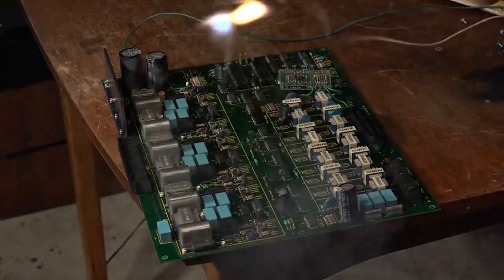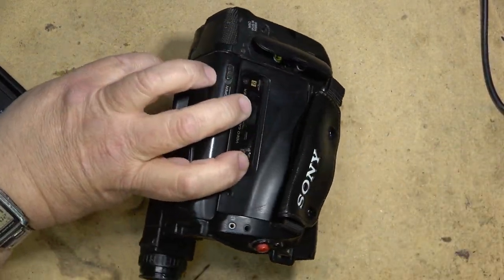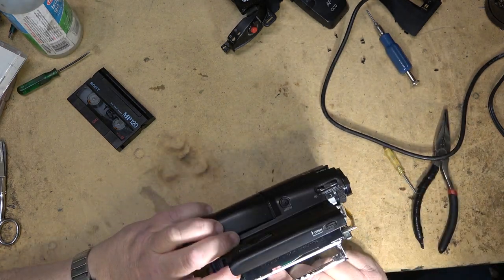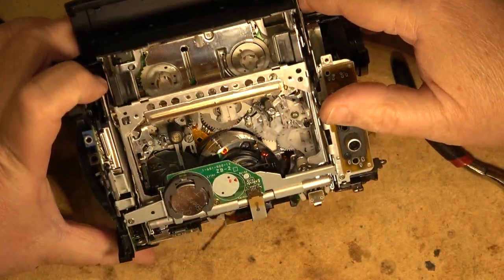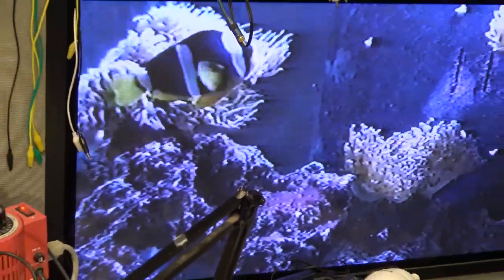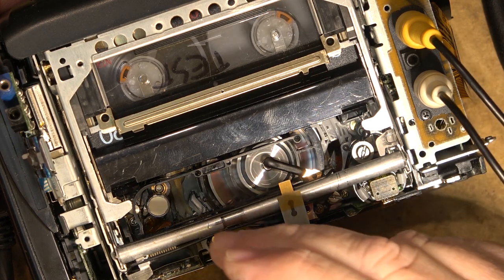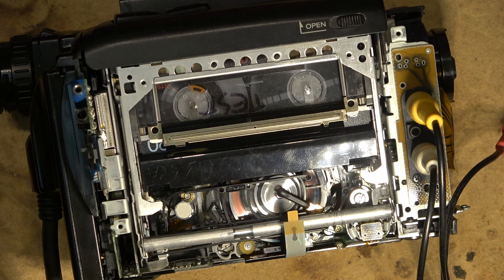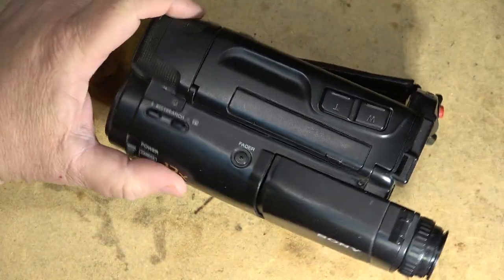Sony 8mm Hi8 Type A mechanism Chewing and Creasing tape on Playback Fix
As these cameras age, the rubber pinch roller is deteriorating and causing tape damage. Here is how to change it. This is the same for all Sony 8mm Hi8 and Digital 8 cameras as they are all the same.